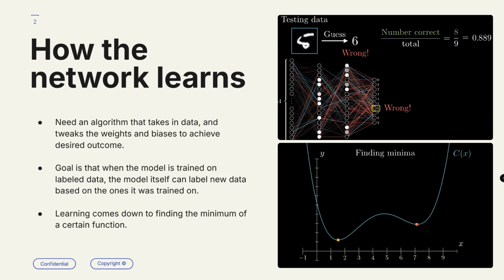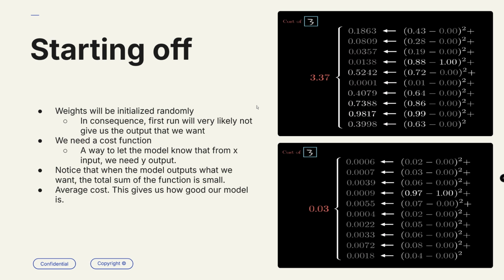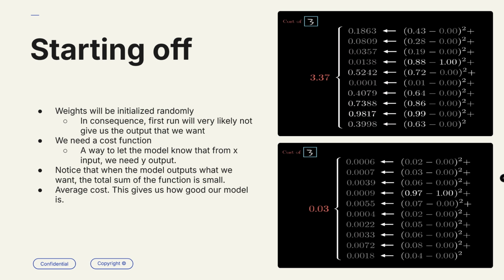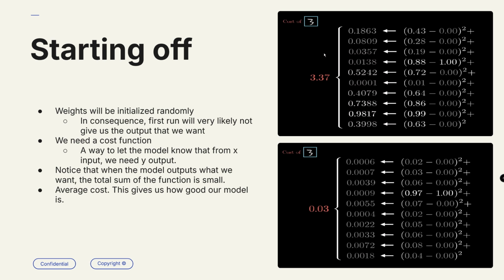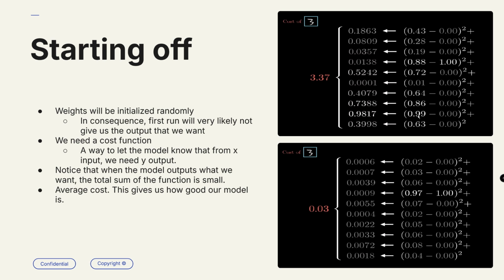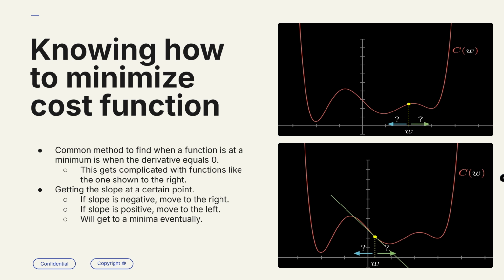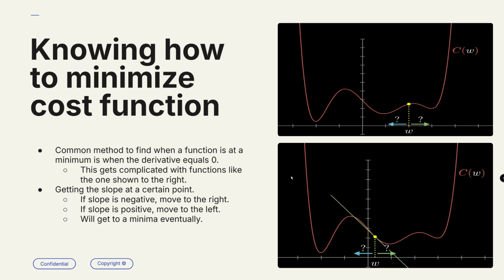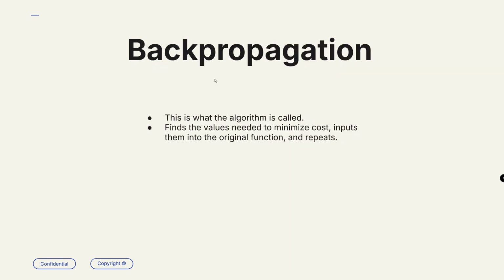Week 2 - How Neural Networks Learn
Week 2 assignment about how neural networks learn.